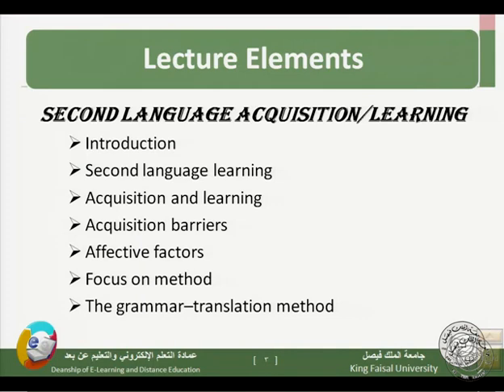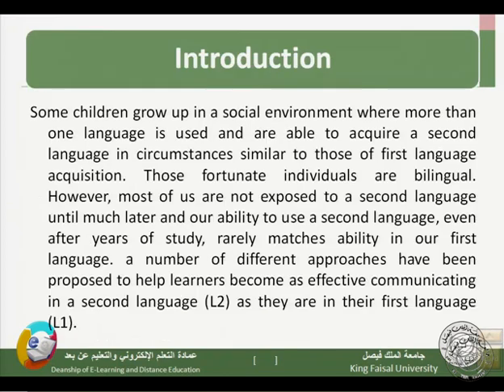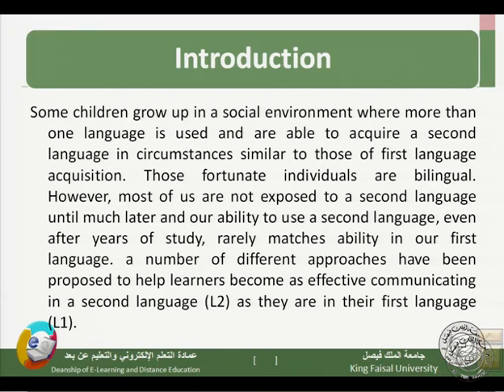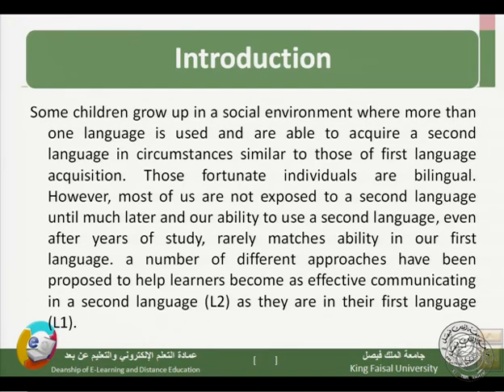المحاضرة الثانية عشر مدخل الى اللغويات.m4v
المحاضرة الثانية عشر مدخل الى اللغويات للدكتور حسن علي عبدالقادر العماري